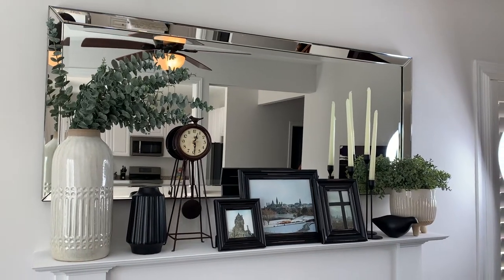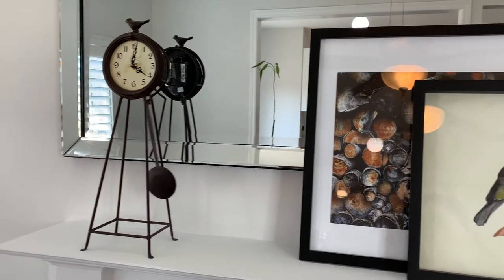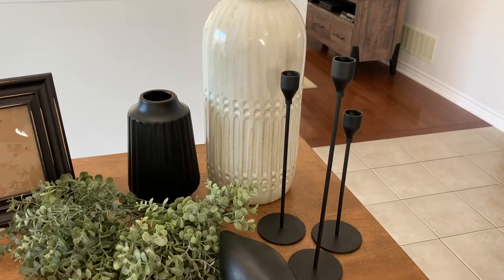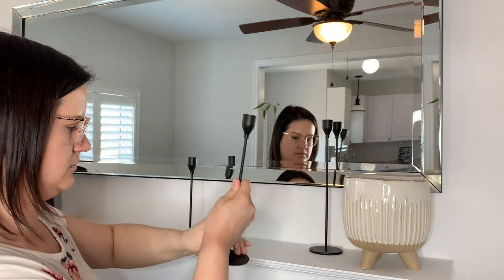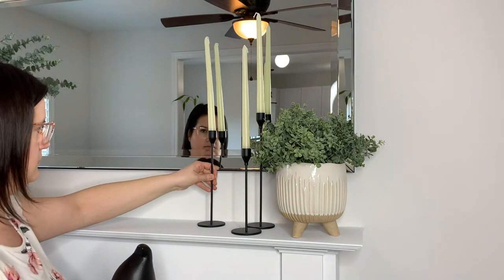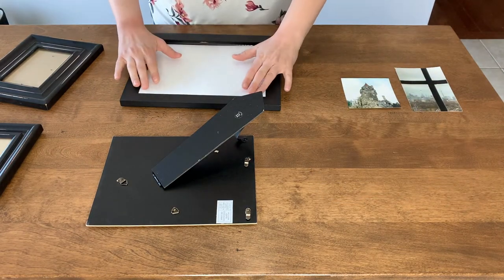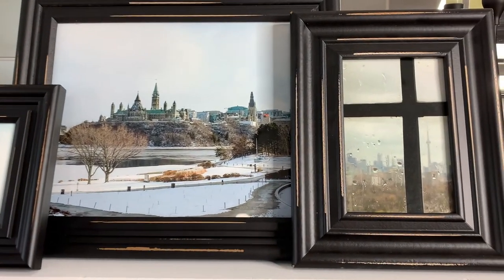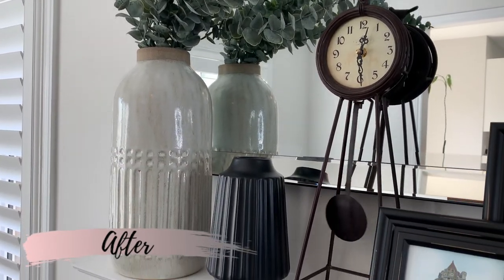FIREPLACE MANTEL DECOR IDEAS | 7 TIPS AND TRICKS HOW TO STYLE AND DECORATE YOUR MANTEL LIKE A PRO.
Today's video is all about fireplace mantel decor ideas. I'm sharing 7 tips and tricks how to style and decorate your fireplace mantel like a pro. Adding the right decor on your mantel can really make it pop and add visual interest and create a beautiful focal point in your room. Follow these 7 simple tips and tricks to make your fireplace mantel stand out in your room.